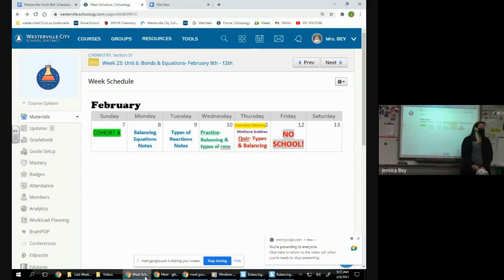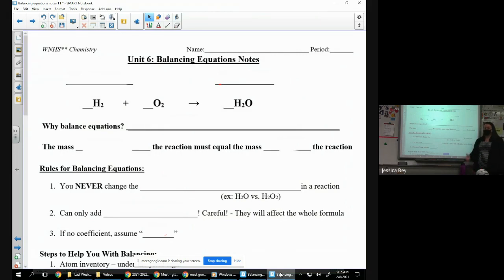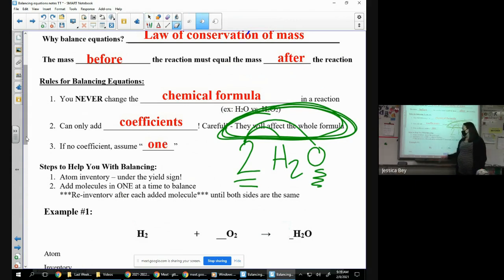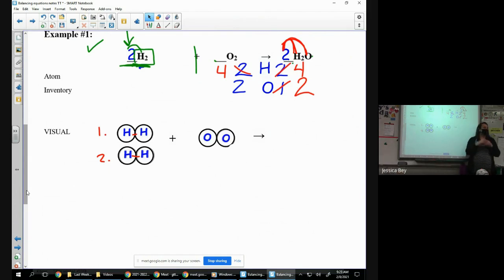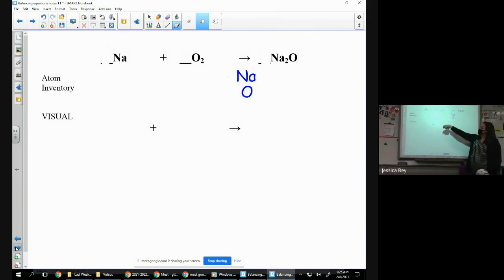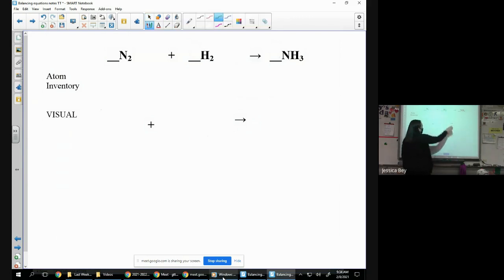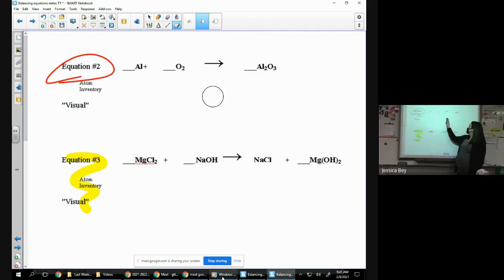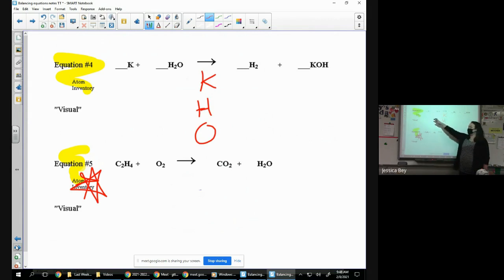TT 2.8 Balancing Reactions